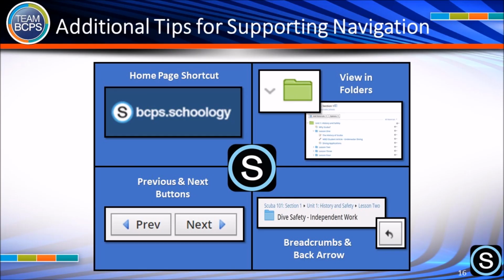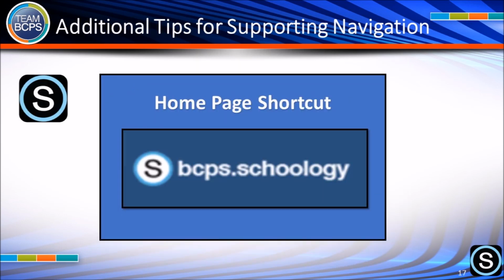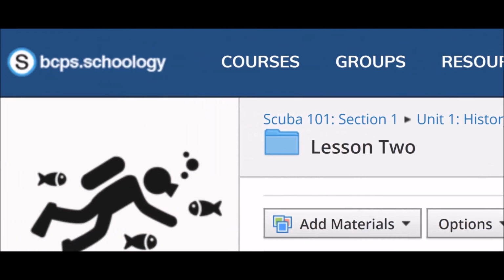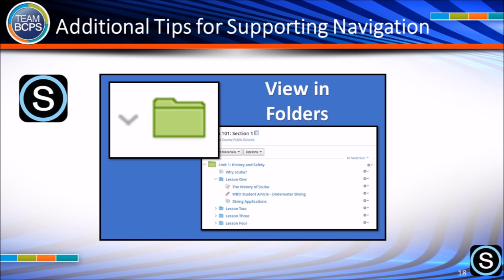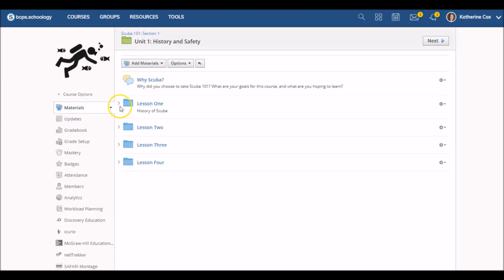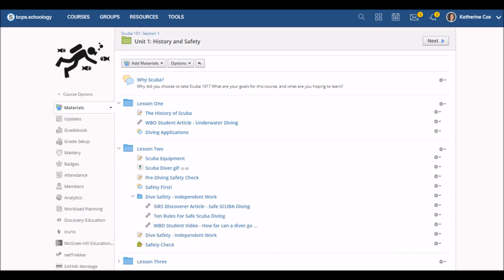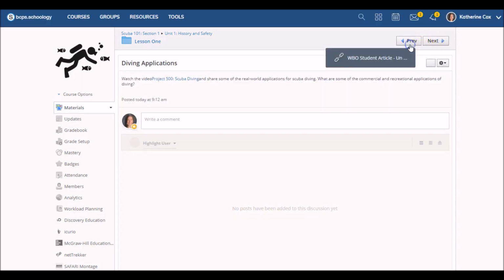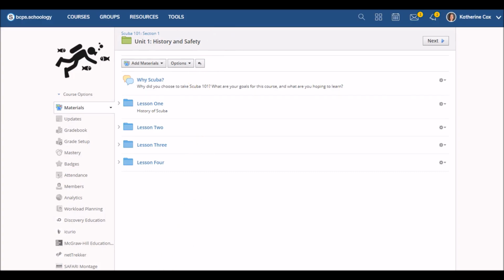Schoology: Additional Tips for Supporting Navigation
This video reviews some additional tips and tricks for navigating course content in Schoology.